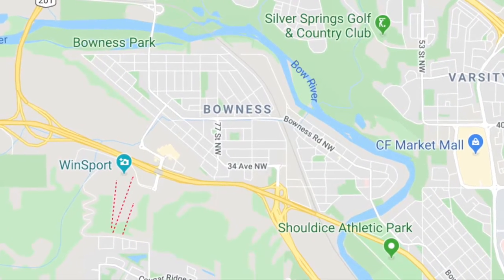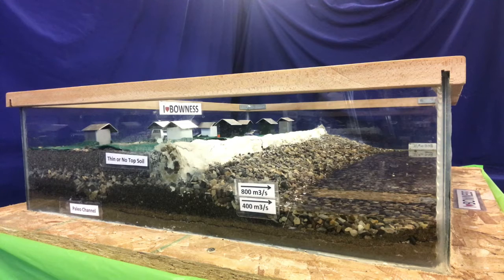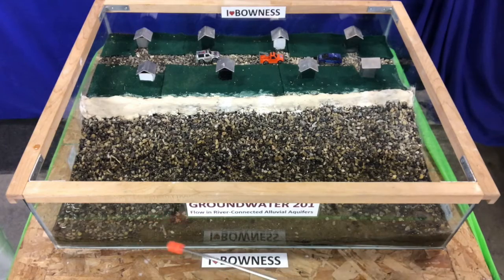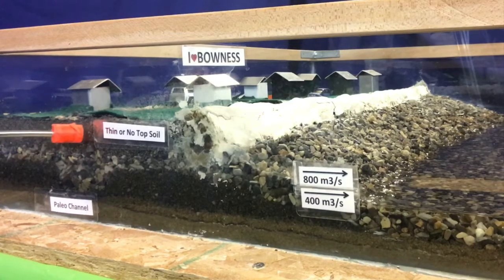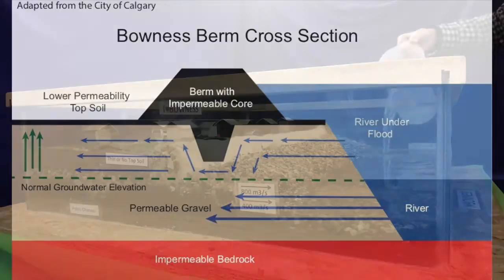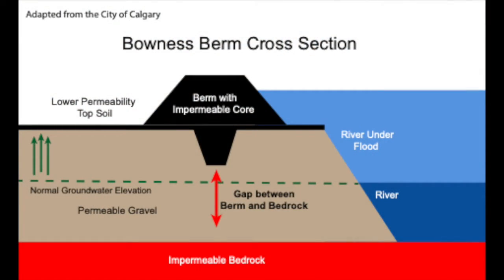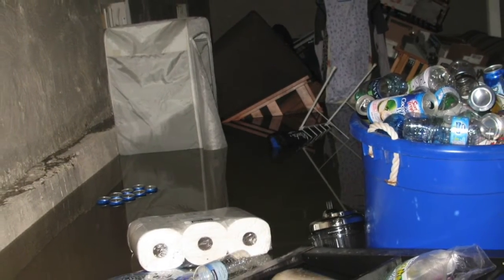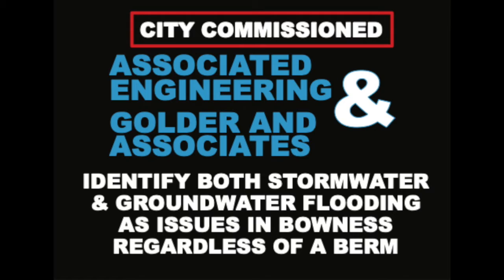Groundwater and Flooding in Bowness (revised)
Groundwater flooding has been a major contributor to flood damages in Calgary. A 2014 survey of Elbow River communities revealed that during the 2013 flood 88% of homes were flooded by groundwater first, with 12% of those homes flooded by groundwater alone. Like the Elbow River communities, Bowness is also built upon a "river-connected alluvial acquirer" and therefore subject to the same groundwater flooding risks. This short video explains how groundwater contributes to flooding.